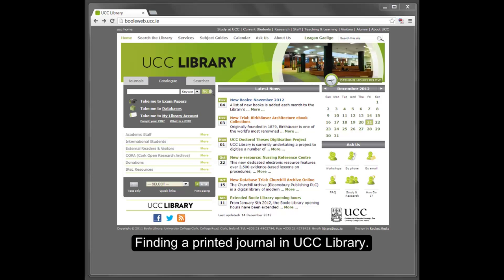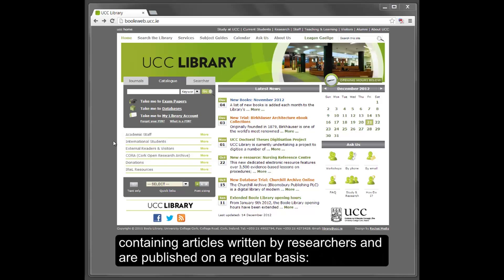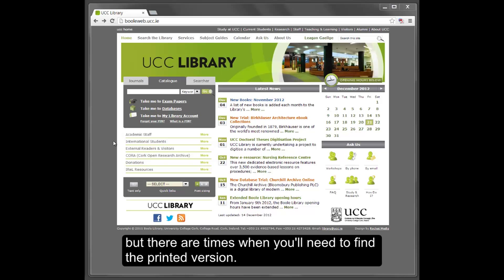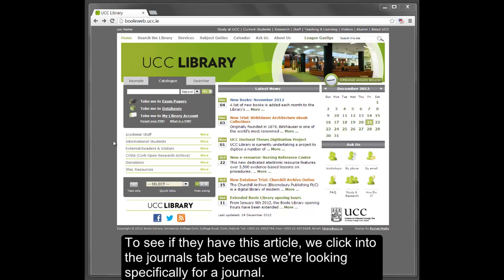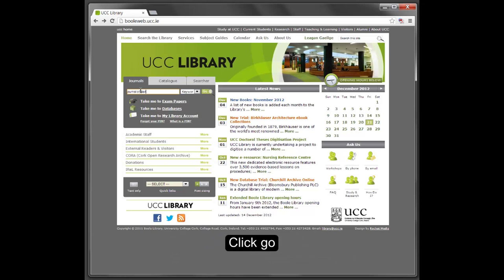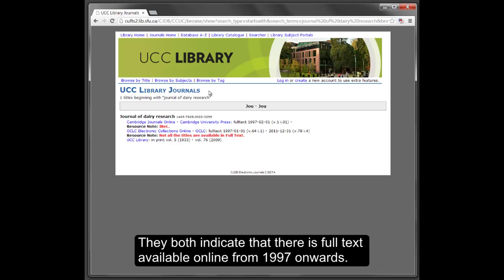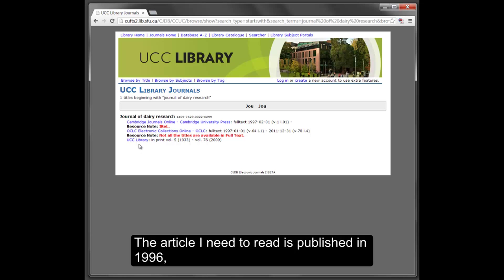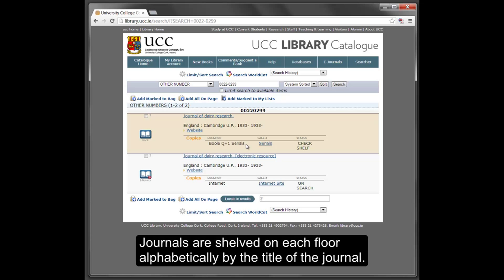How to do a Journal Search in the UCC Library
How to do a Keyword, Title, Author or Subject Search in the UCC Library

Voice-over: Claire O'Brien, UCC Library
Content Editors: Catherine Clehane, Margot Conrick & Virginia Conrick, UCC Library
Post Production: Damien Drohan, Office of the Vice-President for Teaching and Learning